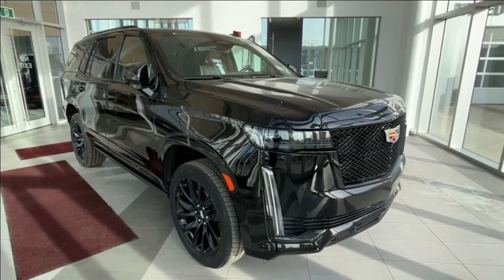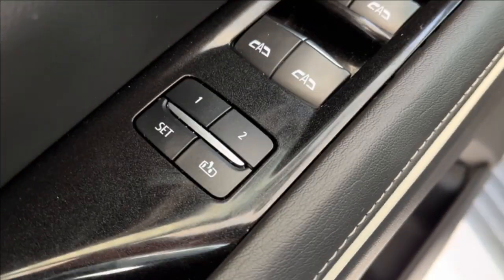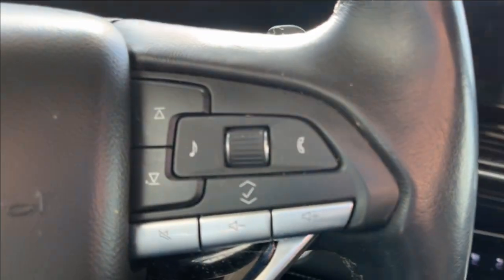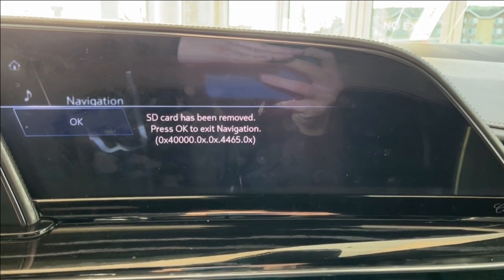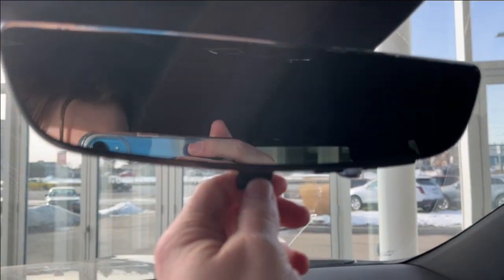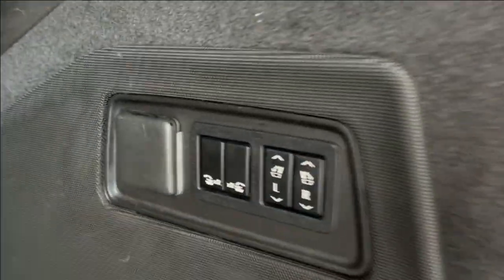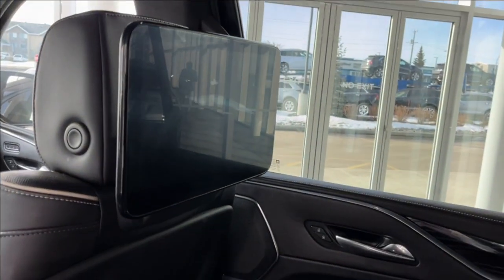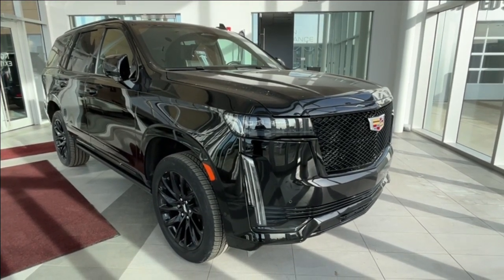2021 Cadillac Escalade Sport Review - Wolfe Cadillac Edmonton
This Cadillac Escalade has a 6.2L V8 engine powering this 10-Speed Automatic Transmission and 22" 12-spoke alloy wheels.

THE FEATURES ON THIS CADILLAC ESCALADE WILL REDEFINE YOUR EXPECTIONS OF LUXURY AND SOPHISTICATION.
Panoramic Sunroof with Power Sun Shade, Tri Zone Climate Control, Wireless Device Charging, Heated and Vented Front Seats, Hands Free Power Liftgate, Rear Seat Media System, Power Assist Steps with Perimeter Lighting, Air Ride Adaptive Suspension, Air Ionizer, Driver Assist Tech Package, Suspension Packages, Trailering Package, and so much more!

For a must own Cadillac Escalade Sport come see us at 17820 Stony Plain Rd, Edmonton, AB T5S 1A4, Just minutes away!

***Price includes ABL / Bank finance rebate of $2500. Add $2500 for cash / certified funds / credit card full payment of vehicle. Why purchase your Pre-Owned vehicle at Wolfe Cadillac Edmonton? 1) We have experienced, polite, no nonsense sales staff and managers. 2) We sell Certified General Motors vehicles with 190 point inspections.* 3) Lifetime FREE oil changes (GM vehicles only). 4) Certified vehicles all come with an extended warranty. 5) In House Financing available for our customers with credit challenges. We understand, care and are discreet. 6) Used vehicle In House Leasing for personal or companies. 7) Online trade in appraisals and finance applications. Again, thank you so much. We look forward to serving your pre-owned vehicle needs. *Vehicles not labeled as certified unfortunately do not qualify for program parameters. AMVIC LICENSED DEALER.

STOCK#: YS430155A